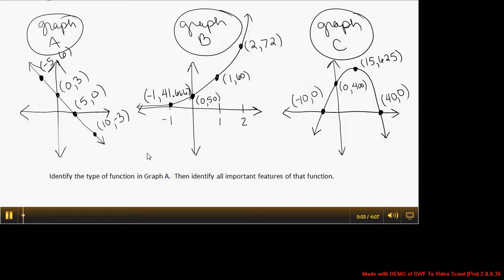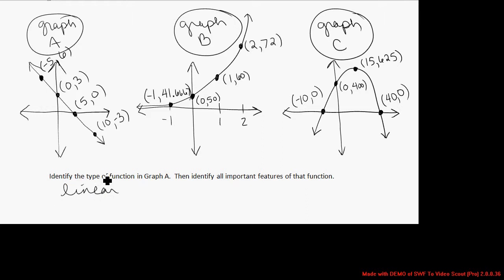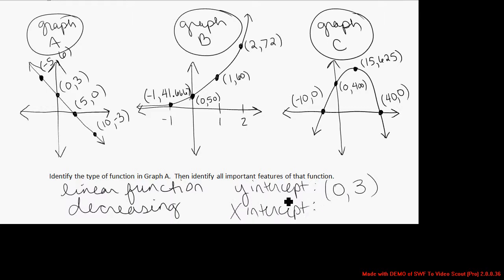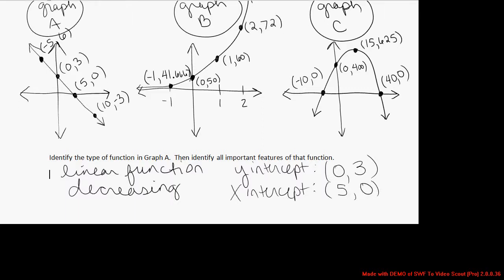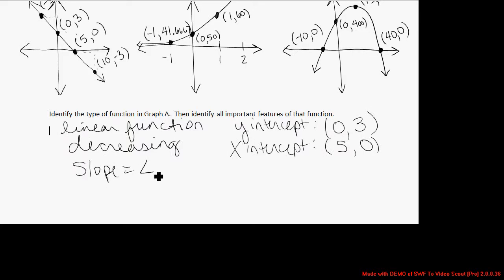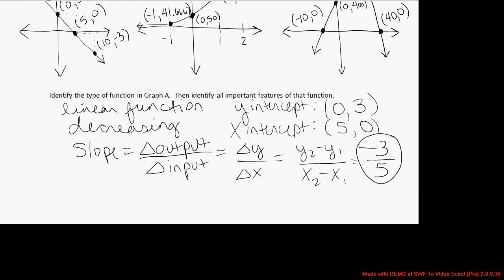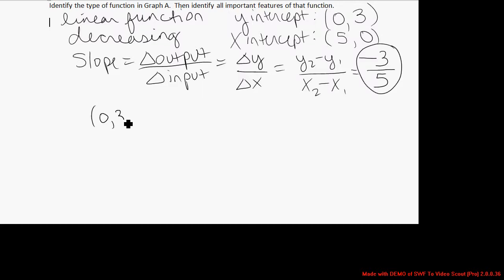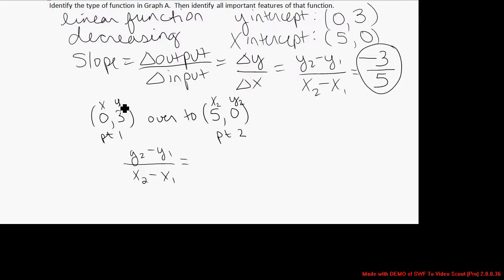20. Given graph of a linear function, identify basic features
Given the graph of a line, identify the basic features of the line.  I am very sorry for the poor audio quality of this video.  A few of these videos were made with a bad microphone.  I'll try to get them edited soon!